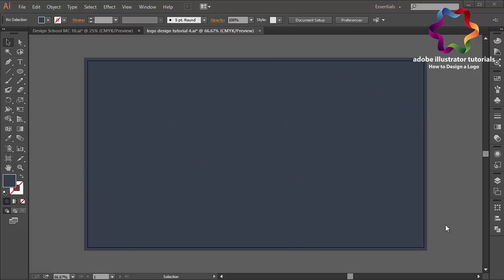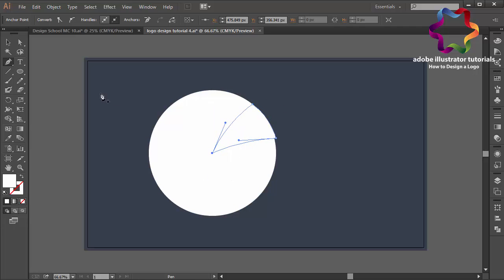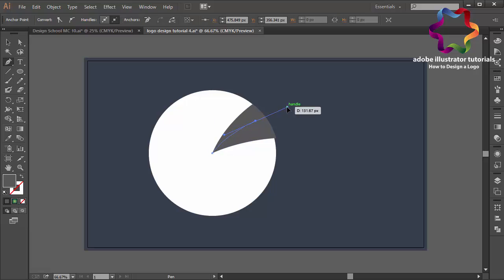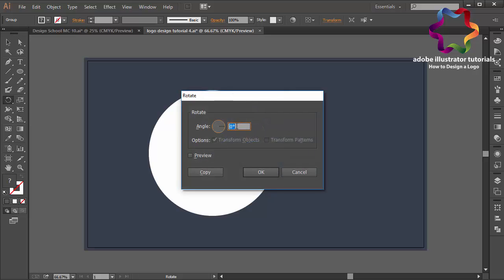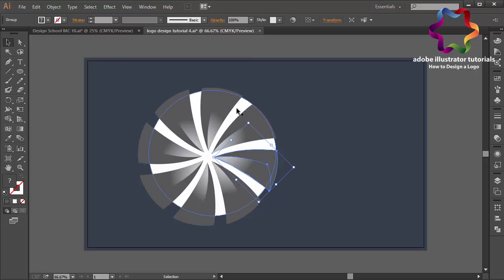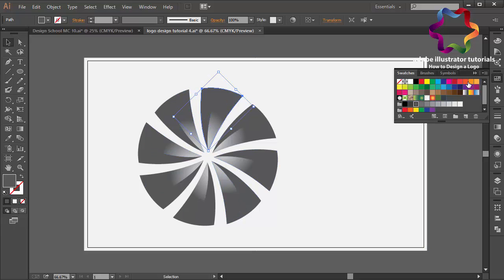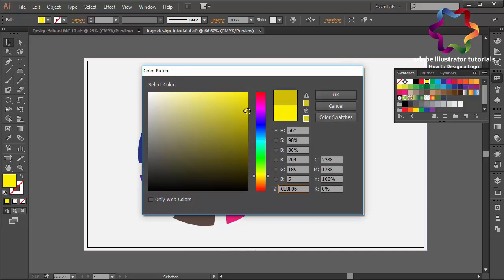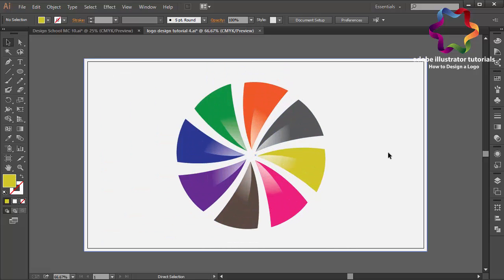Photography Logo Design Tutorial / Circle Logo Design With Glossy Effect / Adobe illustrator CC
Quick Logo Design tutorial for beginners / Simple logo tutorial / Letter Logo Design illustrator

Best 3D Logo Design Tutorial / Adobe illustrator / Quick and Easy / Glossy Logo Design

Simple 3D Logo Design Tutorial for Beginners / Adobe illustrator / Best Logo Tutorial

Circle Letter Logo Design Tutorial / 3D Logo Design / Adobe illustrator Logo Design For Beginners